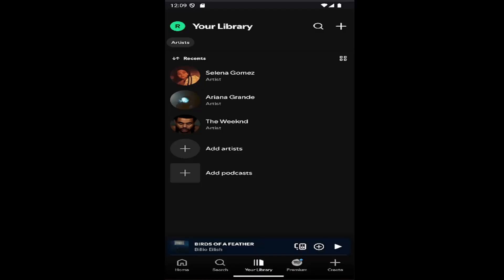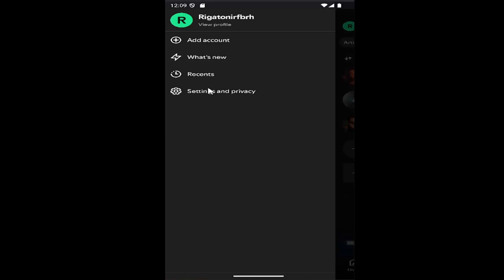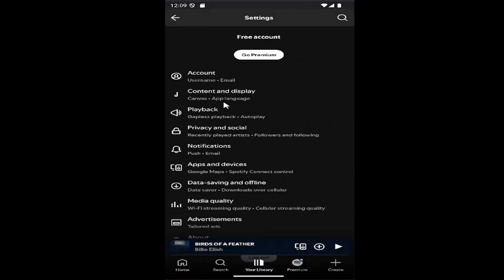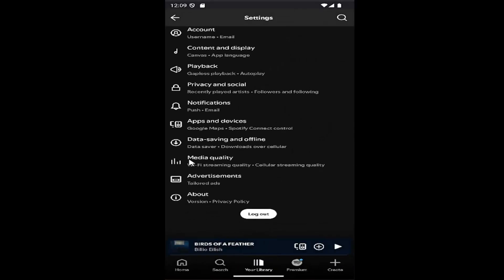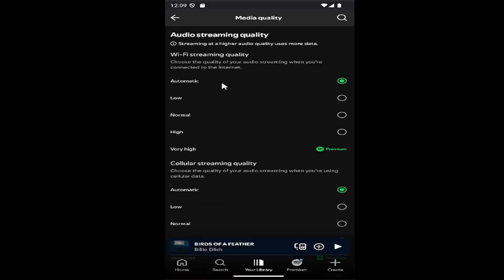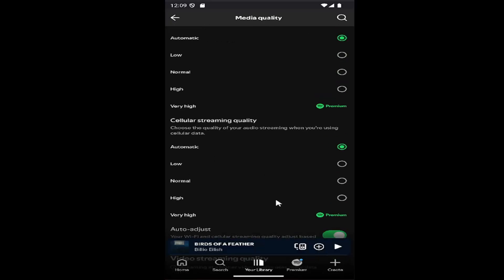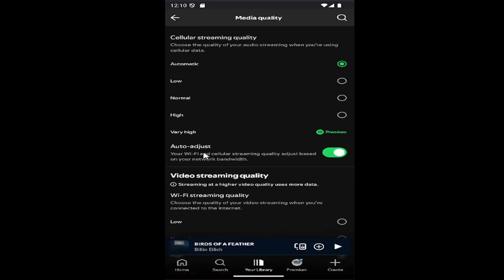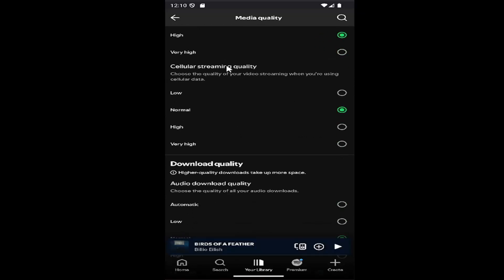How to Change Spotify Audio Quality Settings [Guide]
This guide explains how to change Spotify audio quality settings, allowing users to customize their streaming experience based on network conditions and data preferences. It covers the steps to adjust audio quality on both mobile and desktop apps, ensuring you can enjoy higher quality sound or conserve data. Whether you're connected to Wi-Fi or using mobile data, this tutorial helps you find the right balance between audio performance and data usage. Learn how to optimize your Spotify experience for the best sound quality, whether you're streaming or listening offline.